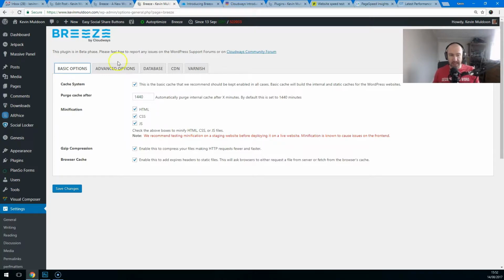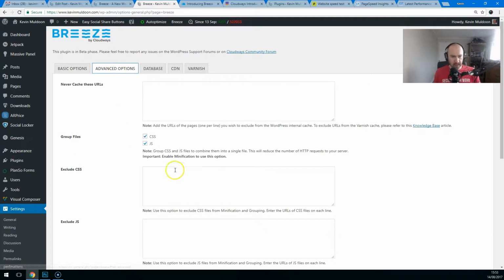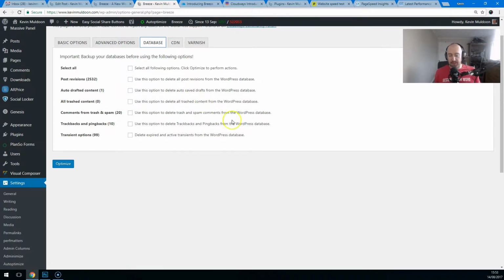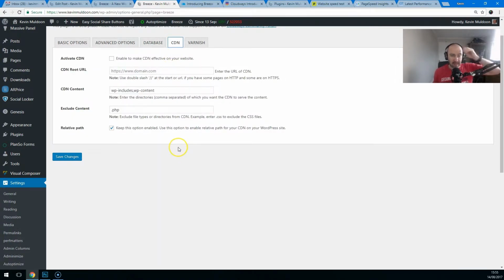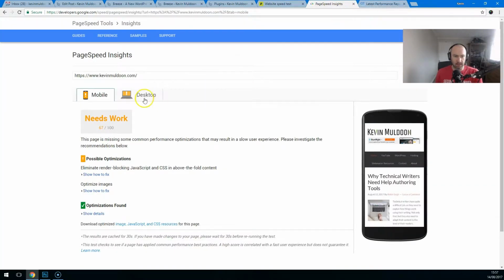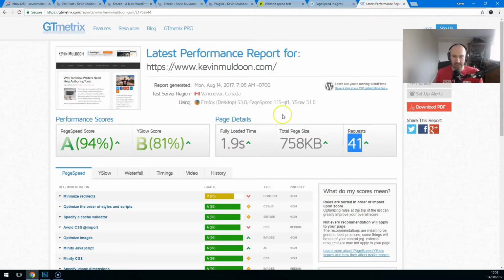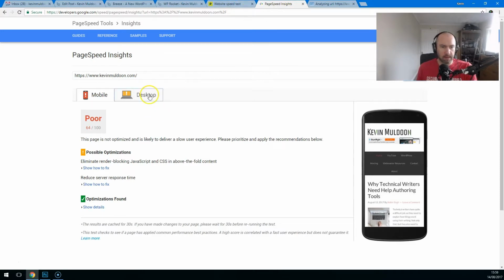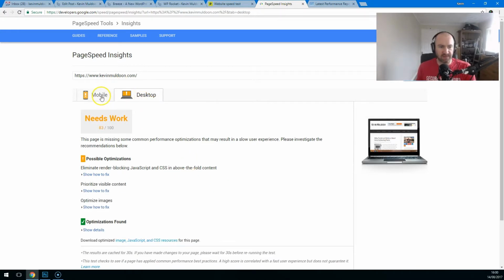Breeze - A WordPress Cache Plugin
A video review of Breeze; a new caching plugin from Cloudways.

What's your opinion of Breeze?

Kevin